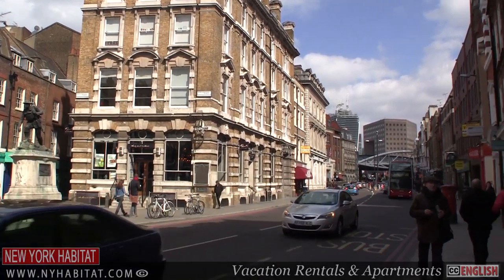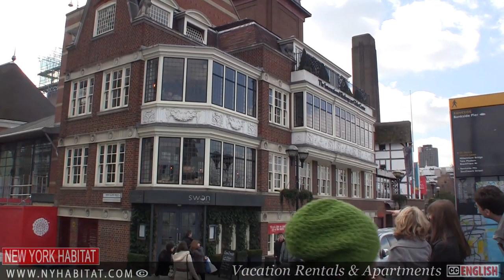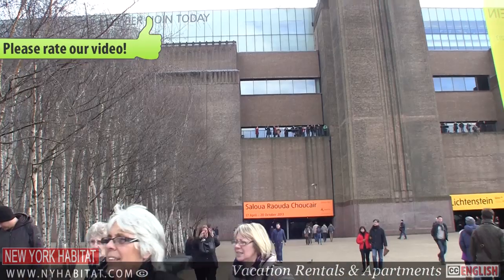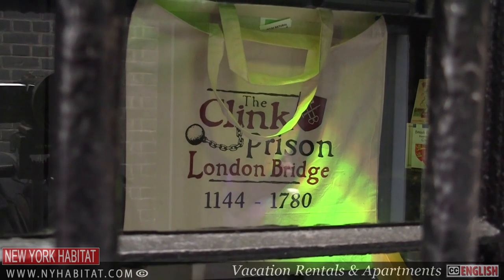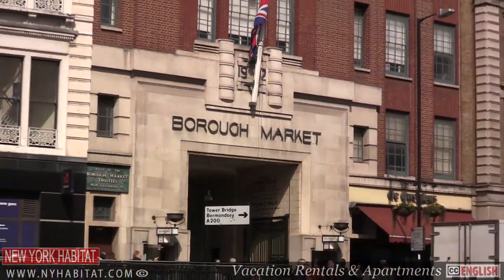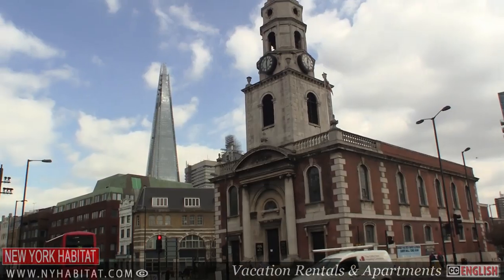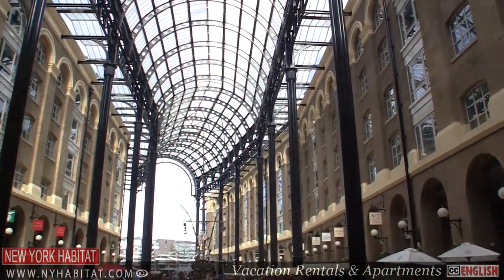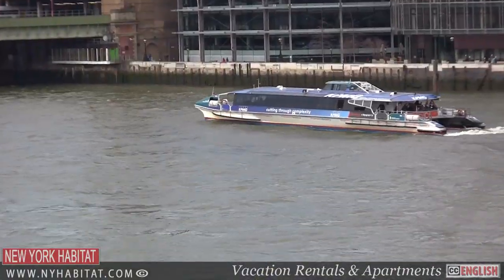London Video Tour: Southwark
In this video tour, New York Habitat explores London's thriving Southwark district!

On the tour, David Hill will stop by Shakespeare's Globe Theatre, the Tate Modern, Borough Market, the Shard and more! All are part of London's Southwark district, an amazing neighborhood that mixes the old with the new! Southwark stretches roughly from Tower Bridge and Tower Bridge Road in the east to Blackfriars Bridge and Blackfriars Road in the west, and from the banks of the River Thames in the north to Elephant Castle in the south.

Bankside & Shakespeare's Globe Theatre

The tour starts in Bankside on the southern bank of the River Thames. In Elizabethan times, Bankside was known for its many playhouses, such as the Rose, the Swan and the Globe Theater. However, they were closed down by the Puritans in 1642. The best known of all these playhouses, the Globe Theatre, was rebuilt as Shakespeare's Globe Theatre in 1997. Be sure to check out the reconstruction and catch a play!

Tate Modern

Right next to Shakespeare's Globe Theater is the Tate Modern: London's modern art gallery. The museum has free entry, and is housed in an impressive building that used to be a power station. The museum is ideally located right on the southern bank of the River Thames, so if you're a fan of contemporary art be sure to pay the Tate Modern a visit!

The Clink Prison Museum

This museum was built on the site of the Clink prison, and is thought to be one of the oldest prisons in England. The museum is filled with artifacts dating back to 1144 and visitors get to read and hear all about the life of the inmates. There are also ancient torture devices and prison cells to peruse.

It's clear that life in a medieval London prison wasn't very comfortable! Luckily times have changed. London is simply filled with wonderful vacation rental apartments where you can relax and feel at home during your visit to the city

Borough Market

Borough Market near the London Bridge is one of the oldest food markets in London. It's open on Thursdays, Fridays and Saturdays, and offers anything from fruit and vegetables to meats, cheeses and breads. It's one of the best farmer's markets in the city of London, and that's saying something considering the number of markets in the area!

The Shard

The Shard is one of the newest additions to the skyline of London, and is located near Tower Bridge. The tower was built in 2012 and is about 306 meters (1,004 feet) high, which makes it the tallest building in the EU. There's a viewing platform on the 72nd floor that offers absolutely spectacular views of the surrounding city!

Southwark Wharves & Hay's Galleria

A trading hub for centuries, the wharves of Southwark have been converted into shops, restaurants, apartments and more. A great example of this renovation is Hay's Galleria: a former warehouse and wharf that is now a beautiful shopping center. Besides shopping, you can also choose to sit and enjoy the waterside views at one of the many cafes or restaurants in and around the galleria.

Thames Clippers

Taking a boat across the Thames River is a great way to travel around London and take in the sights. Thames Clippers offers waterbus services across the city, and allows you to hop on and off easily at different locations.

We hope you've enjoyed this tour of London's Southwark neighborhood! Don't forget to check out our blog for more information about the area. Did we miss any of your favorite spots?